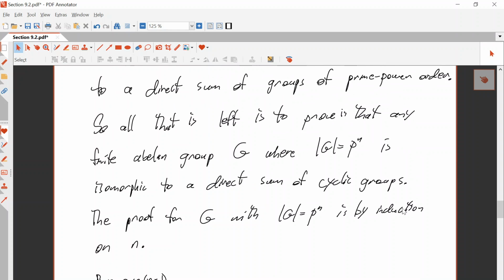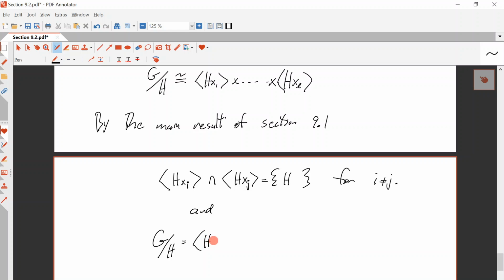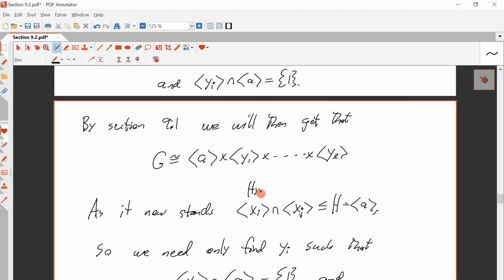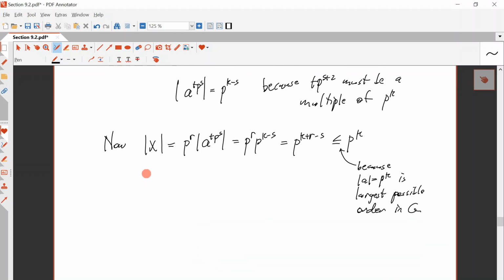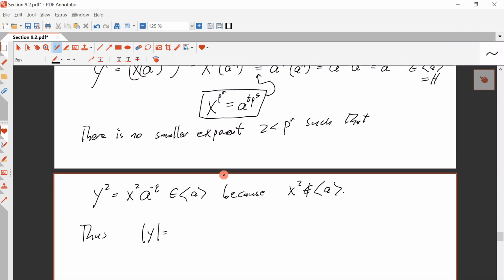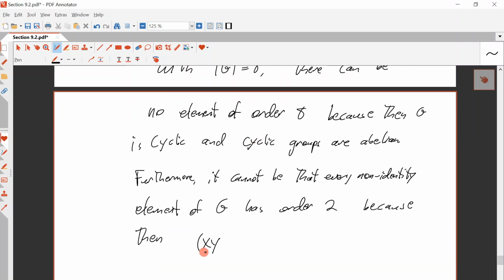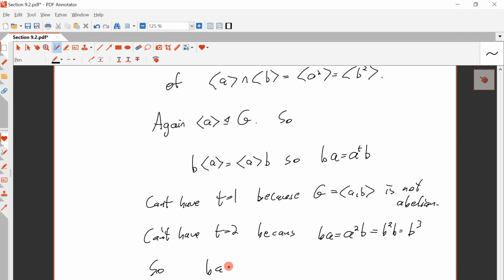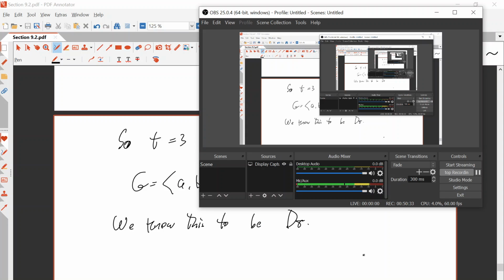Modern Algebra II Section 9 2 Part 2. And a classification of all groups of order 8.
We finish the lecture on Section 9.2 and at about 34:00 there is a classification of all groups of order 8. The Fundamental Theorem of Finite Abelian Groups allows us to easily classify the abelian groups of order 8.